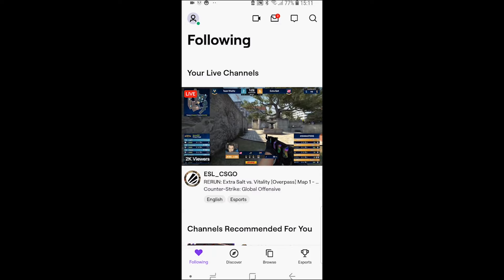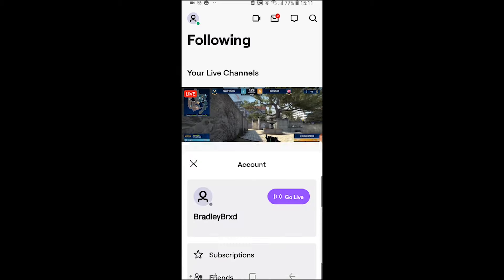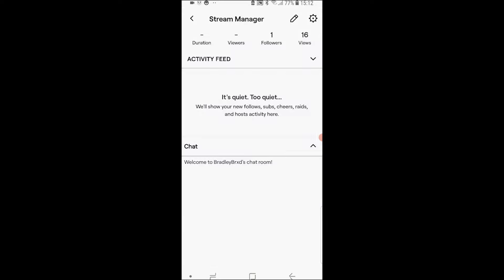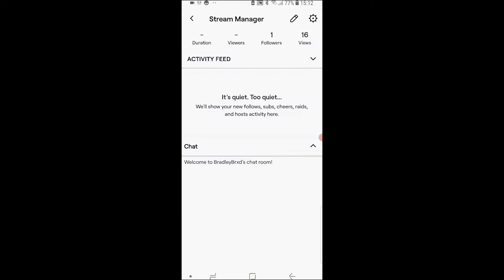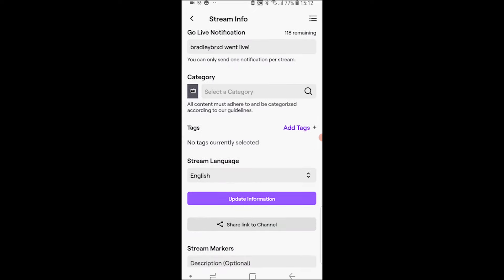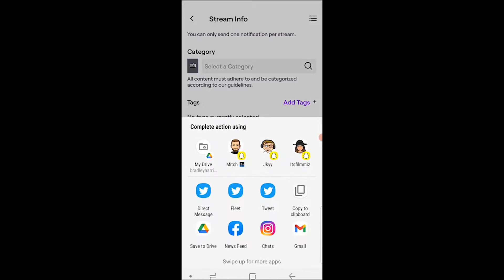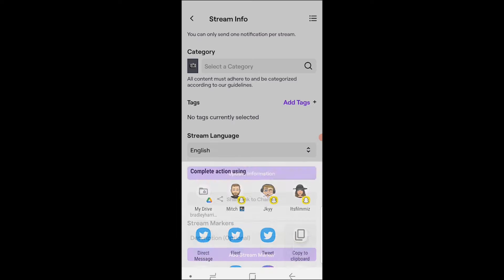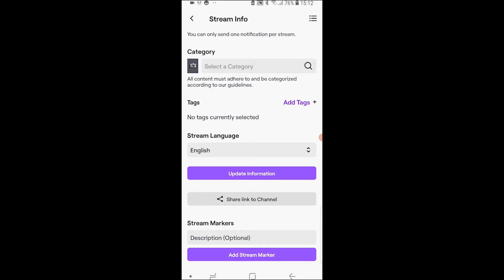How To Copy and Share Twitch Profile Link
How To Copy and Share Twitch Profile Link. Follow this guide to find, copy and share your Twitch profile link. Get a direct link to your Twitch stream on the Twitch phone app. Did this video help?